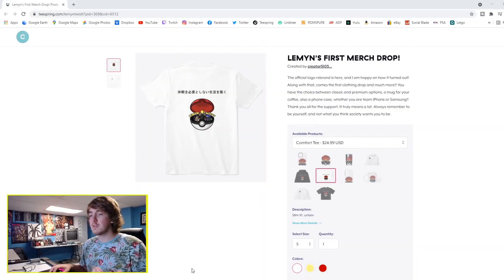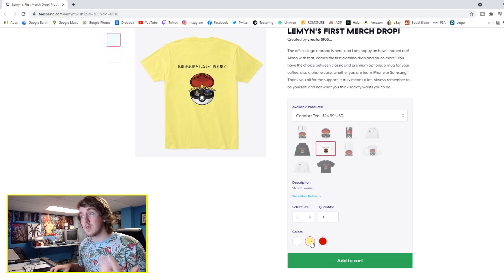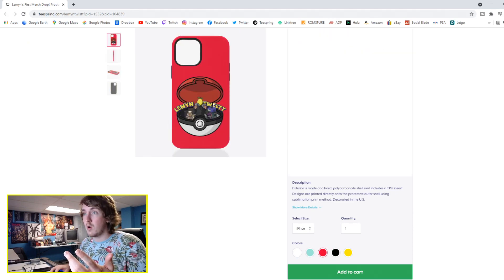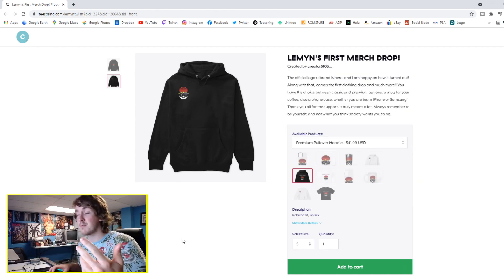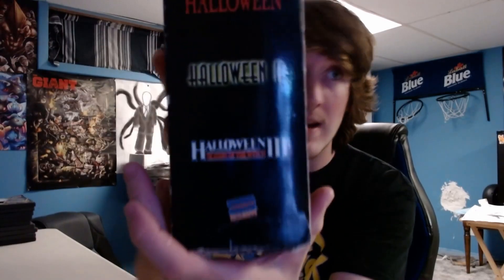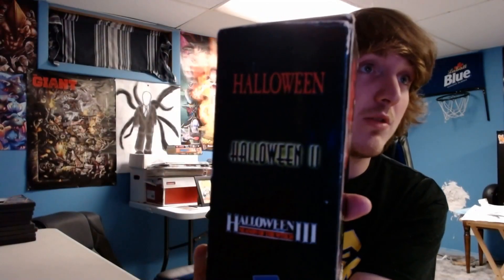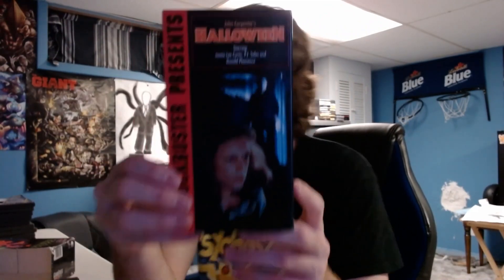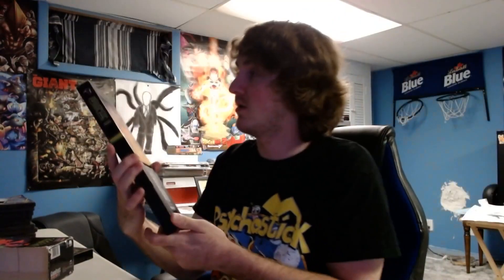LOGO REBRAND + HUGE ANNOUNCEMENT | SPOOKY BLOCKBUSTER HALLOWEEN TRILOGY VHS TAPES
"Build a life that doesn't require a vacation" I went through a logo rebrand and after that, dropped some merchandise for the FIRST TIME!! If you want to show some love and support by buying some clothing, mug for your coffee, tough phone cases, etc., it'll be highly appreciated so much! All profits are going back towards the channel for content creation and also towards stuff for giveaways! 20 ITEMS SOLD IN THE FIRST 48HRS!!!
When I was going VHS and old videogame hunting at the Flea Market in September, I also made a purchase off Facebook Marketplace! I've been waiting a while to open the package for you all. I bought a BLOCKBUSTER HALLOWEEN TRILOGY VHS set! I was super stocked to finally be able to open this up n I got it for a sweet price. If SCHMEAT, aka Zook, aka Sitadels, watches this video n comments down below, this will be his birthday gift for on November 3rd!
HAVE A HAPPY HALLOWEEN!
Go SHOW SOME LOVE & SUPPORT My Cousin By WATCHING HIS STREAMS Down Below!
ADD ME ON STEAM: ninjaofthemist6
ADD ME ON XBOX: Lemyn Twistt
POKEMON GO TRAINER CODE: 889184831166
POKEMON GO REFERAL CODE: 6T388T9YC
Enjoy The Rest Of Your Days & Nights :)